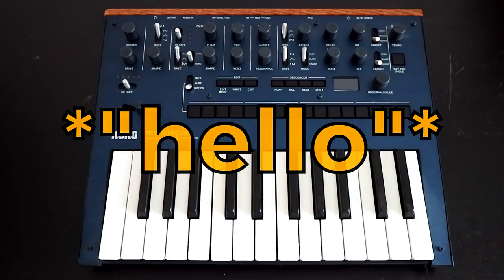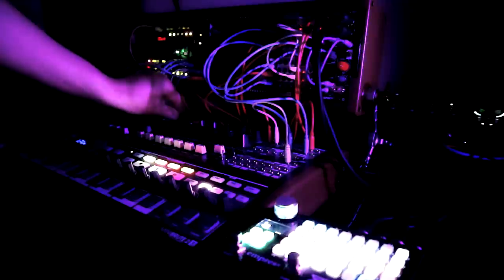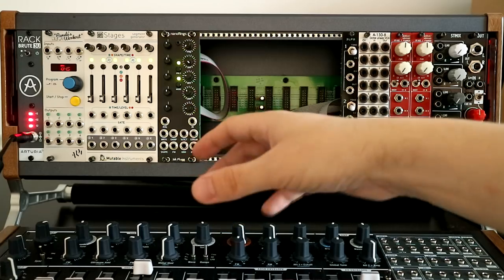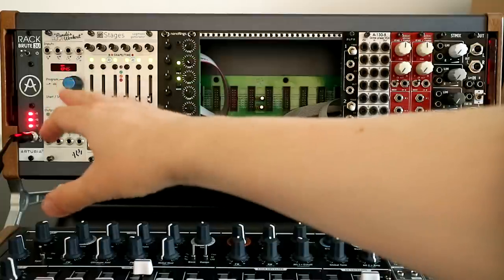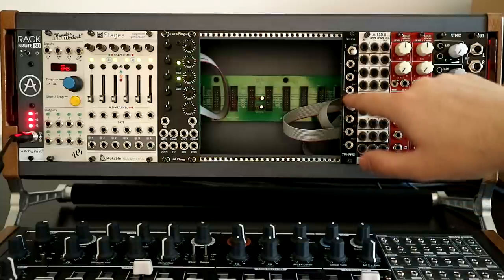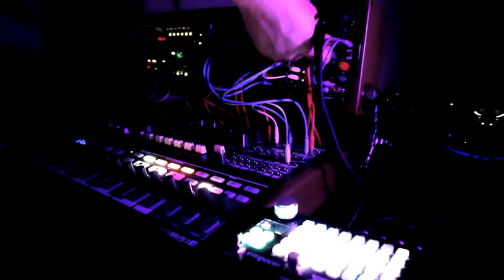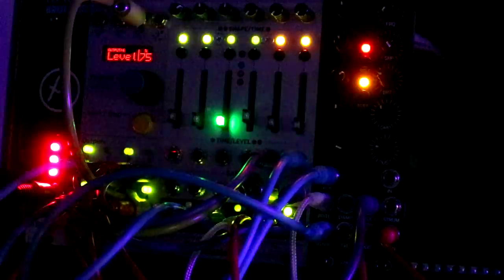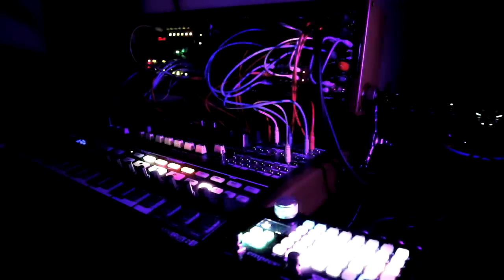Uh-oh: I accidentally got into modular (mistakes made, lessons learned, modules purchased)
For a long time I’ve said that I shouldn’t really get into the whole Eurorack thing. I know that modular appeals to the way that my brain works, but it seems like it'd be a rabbit hole from which I'd never escape…

Uh-oh.

Over the last 3 months or so (and seemingly like a lot of synth enthusiasts during lock-down) I’ve been starting out in the world of modular and building my first system. I haven’t exactly been doing this in secret, but I wanted to make sure that when I first mentioned it on the channel, that I actually had something to talk about.

In this video I'll introduce my (work-in-progress) system, what modules are in there (so far), talk about the mistakes I've made, the advice I've been given and the lessons I've learned.